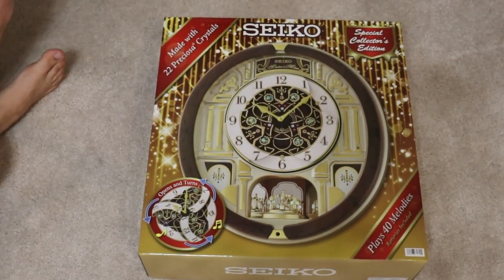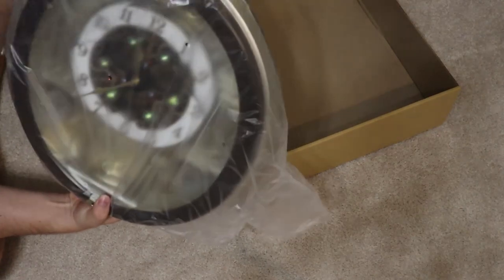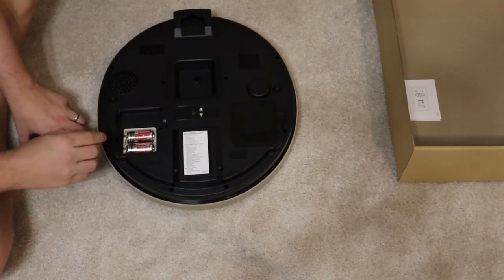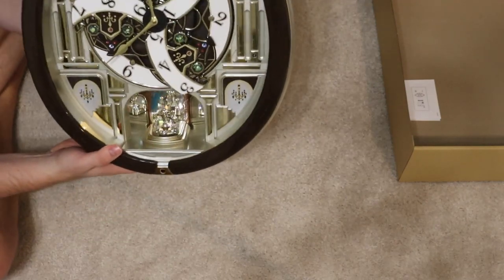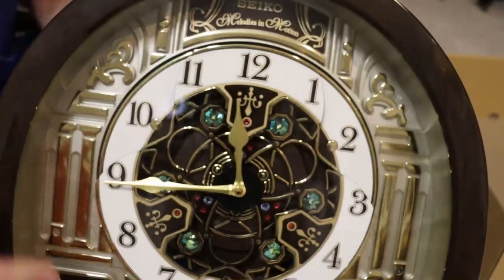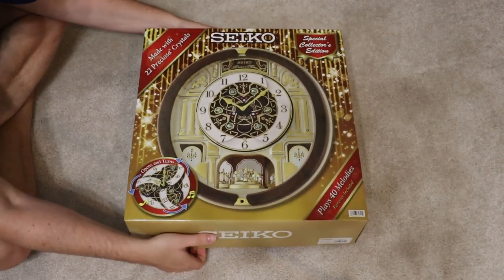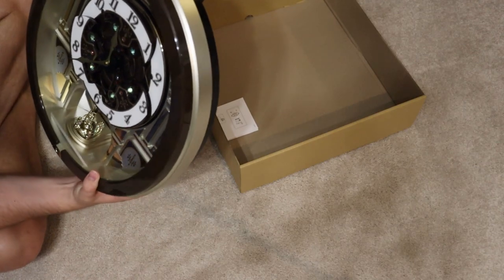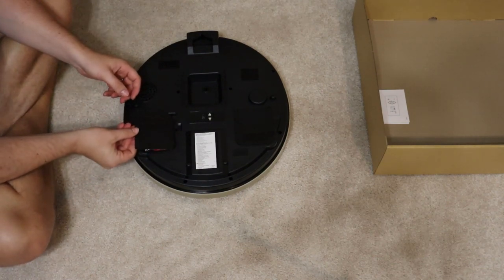Grindy mess 2022 Seiko melodies in motion clock review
The sound of the machine turning can be heard over the highest volume. To me, this is evidence of cutting corners to produce a cheaper product that feels...and NOW SOUNDS very cheap.

Skip this one.